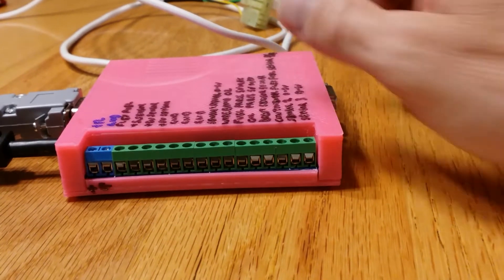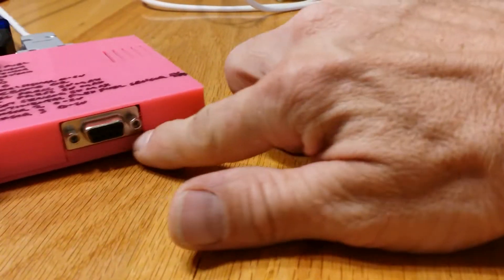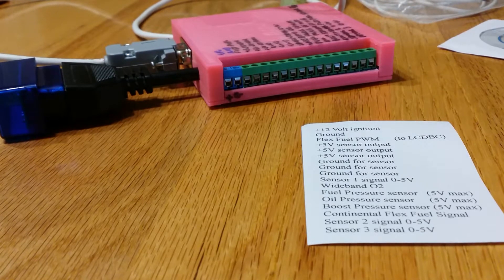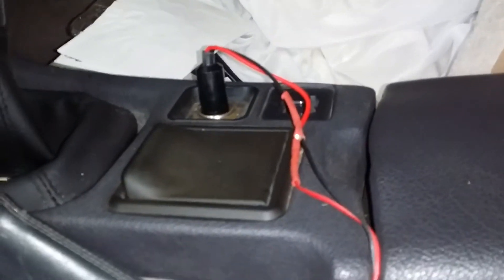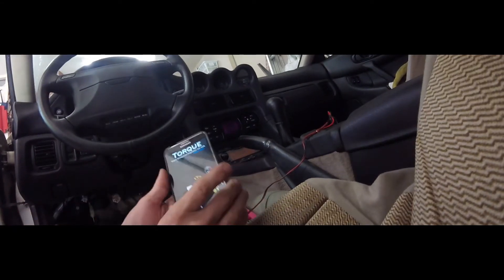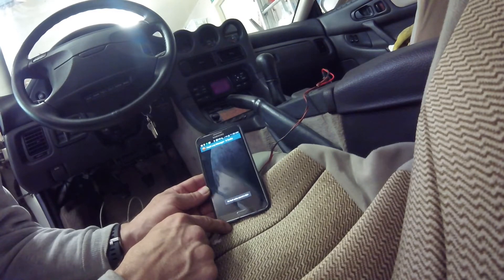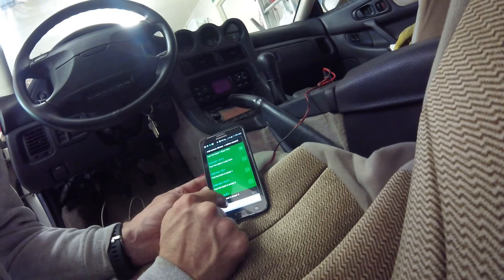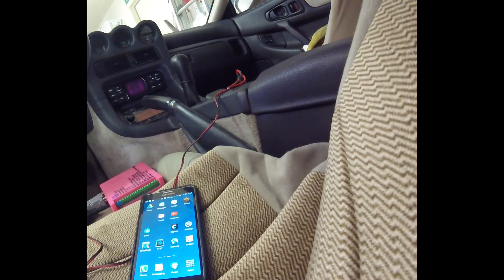obd1 to obd2 converter for 3000gt or Dodge Stealth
Just installed by Converter by BlackStealth.  Pretty painless overall.  Just had to decide where to get  power.  This thing works great.  No more messing around with an outdated palm pilot.

Below are some comments by Black Stealth (The creator and seller) of things I missed.

Tip 1: That white piece of paper is actually a sticker, so you don't have to write on the plastic.  :)

Tip 2: Enabled "Faster communication mode" inside of Torque Settings / OBD2 Adapter Settings.  Larger speed increase obviously.  :)

Tip 3: The spare serial port (DB9 female) is used for future software updates, or making configuration changes.  ie.  configuring your WBO2 type, 100psi or 150psi fuel pressure sensor, etc.  To make changes, run a terminal program such as CoolTerm and use a baud rate of 57600 to connect, press enter and you will get a menu.

Tip 4: Checking for engine error codes is not yet supported.  I have figured out how to do this with OBD2 ISO9141-2, but apparently it is not the same for OBD2 ISO15765 (Canbus).  I've tried googling info on this but no luck yet.  If only I had access to a canbus vehicle, I could spy the communications and reverse engineer it.
I've tried implementing mode 3, mode 7 error codes based on this info